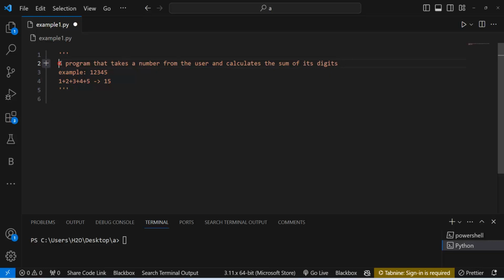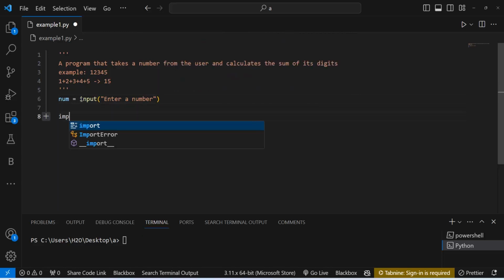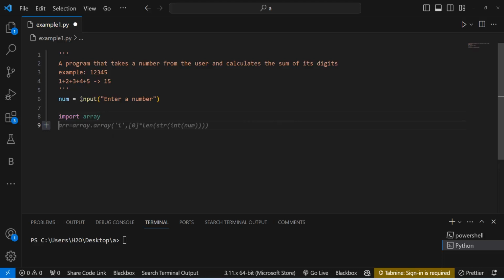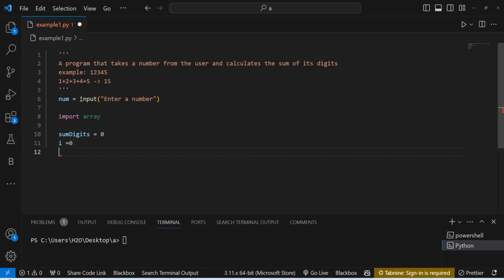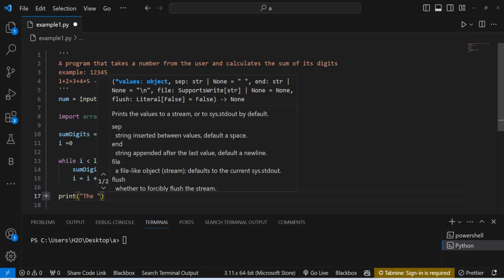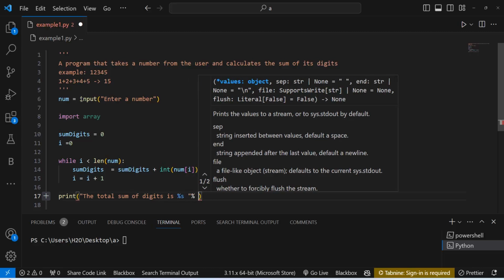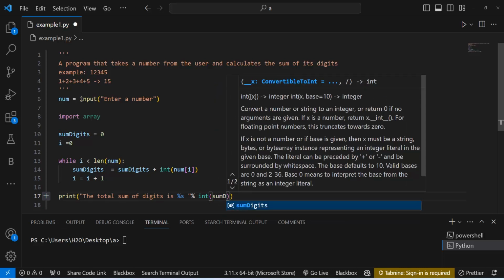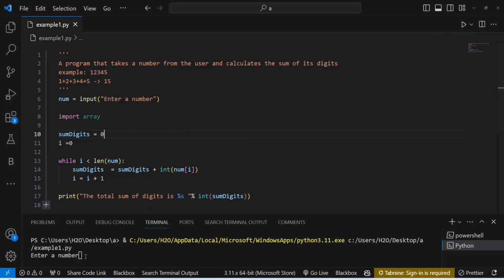Python for Beginners: Sum of Digits User Input Example